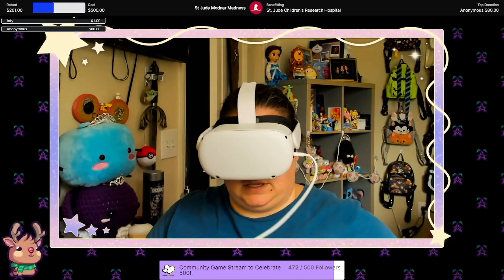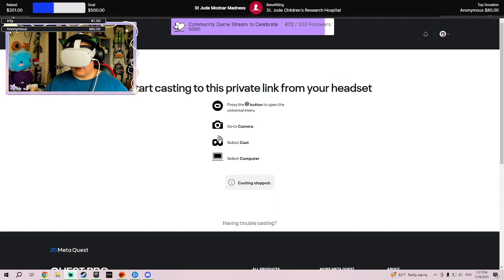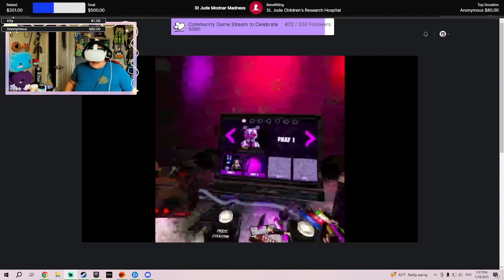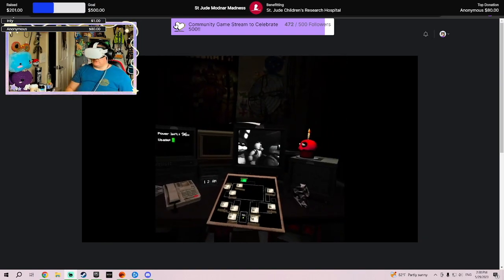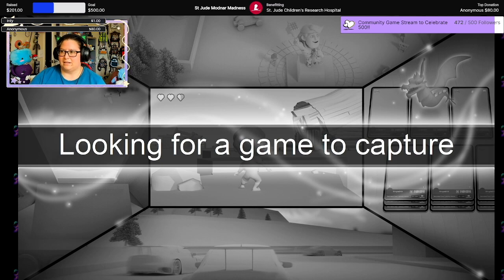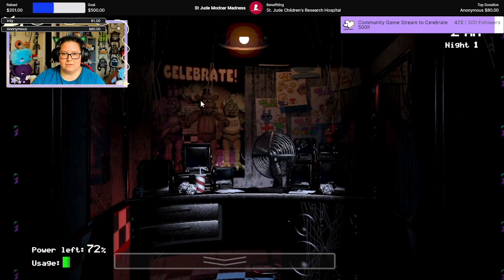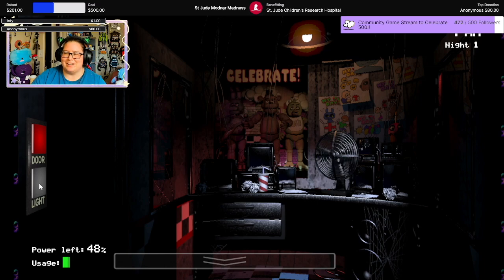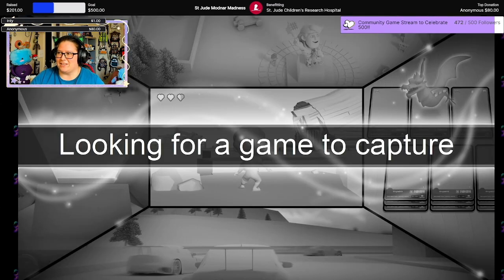Another St Jude Charity Milestone - FNAF VR/FNAF 1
My community helped reach the milestone to unlock me once again screaming and being terrified. I couldn't handle VR as well as I thought for being my second visit, so I try to go retro and still couldn't handle it.